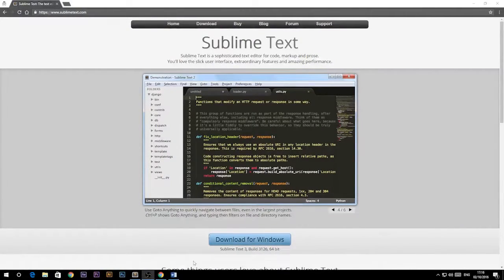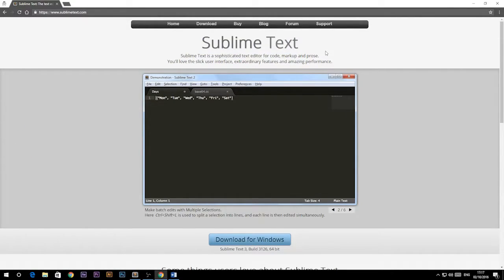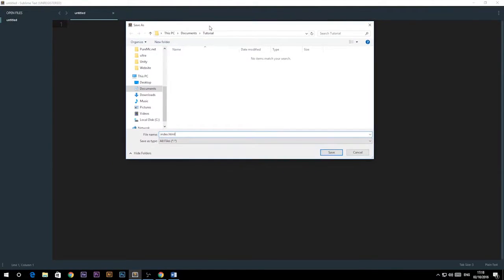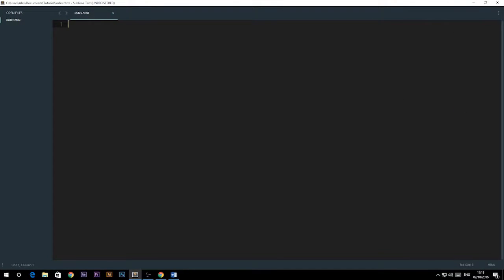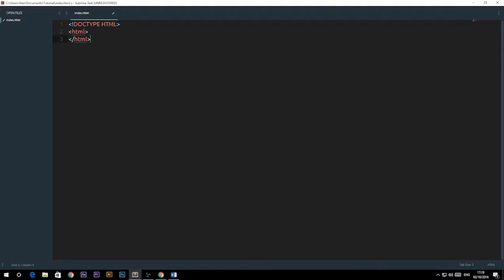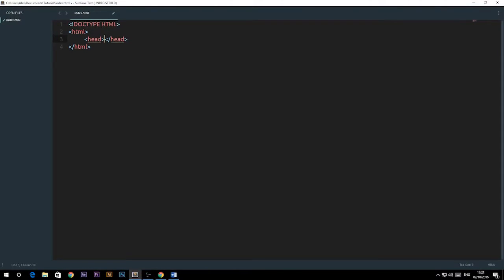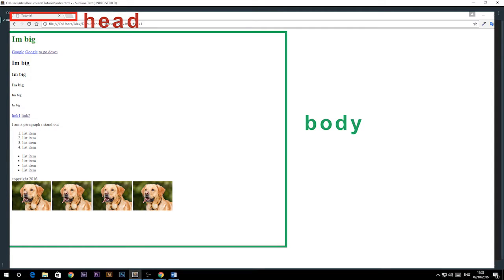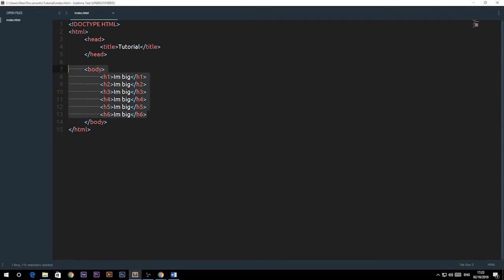Get Started with HTML #1 - Structure and Headings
I decided that i'm going to make a tutorial covering HTML since that is really the only things i'm good at.

I want to make this channel into a place where i try to show people things that i create and also learn in the process.

If you liked this video and would like to see more, please hit like so i know that you want me to keep making these videos.

Thanks once again for watching!